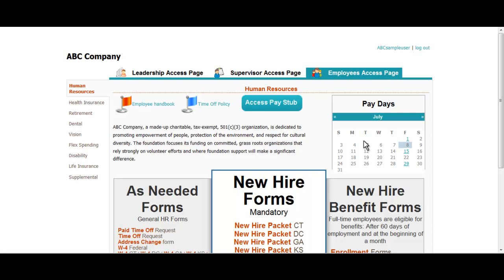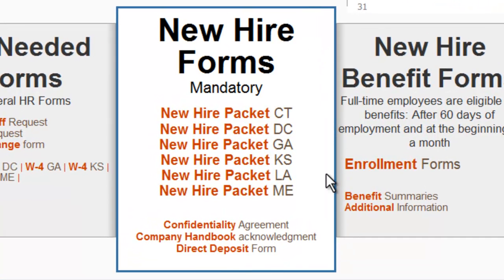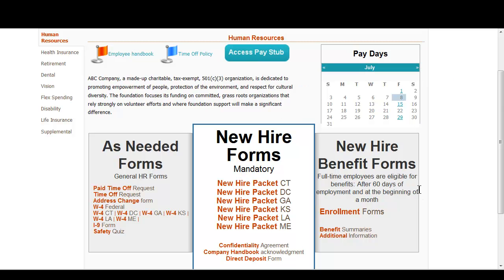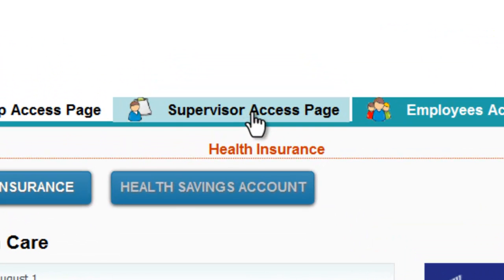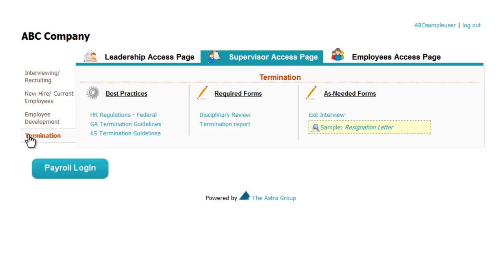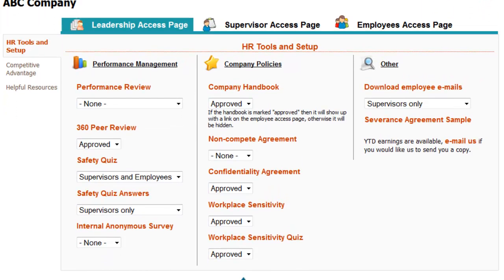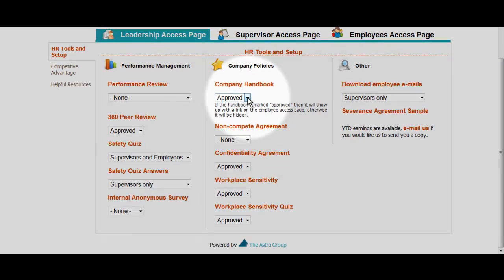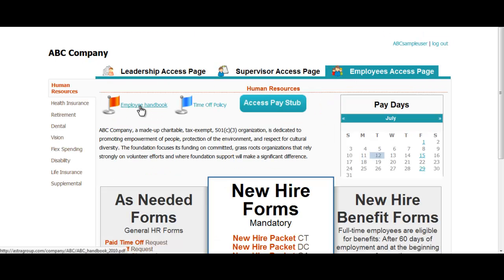Online Human Resources - The Astra Group